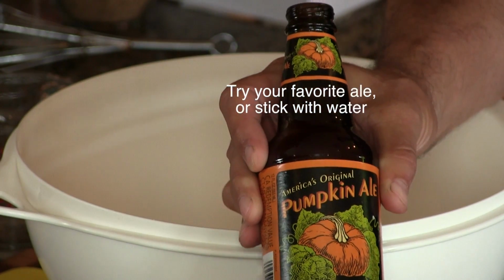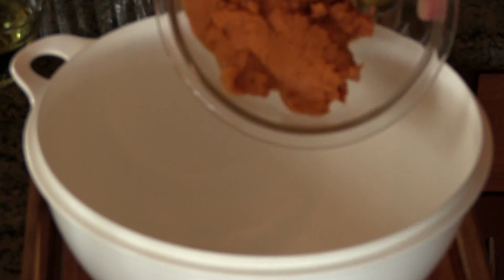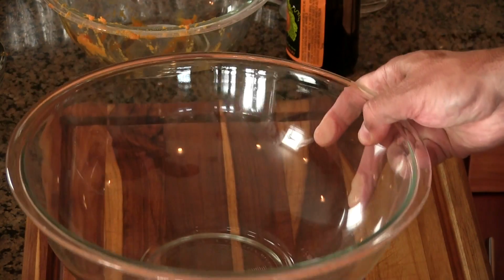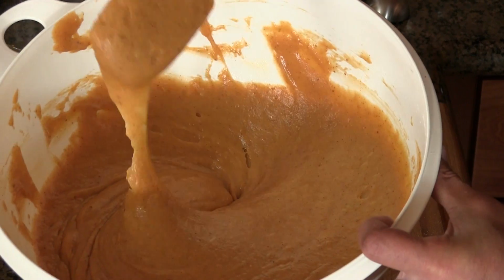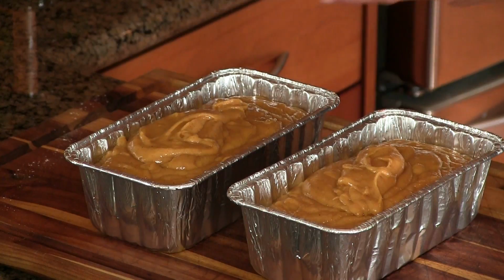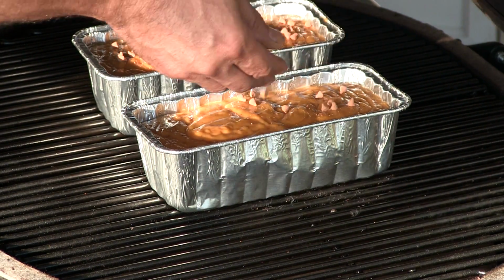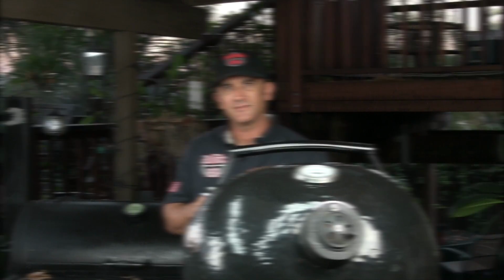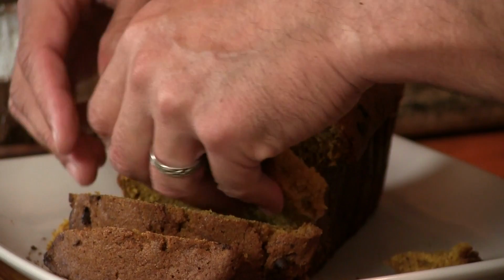Pumpkin Bread Recipe on the Primo Oval XL! (Pumpkin Ale)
Super easy pumpkin bread recipe, kicked up with some pumpkin ale!